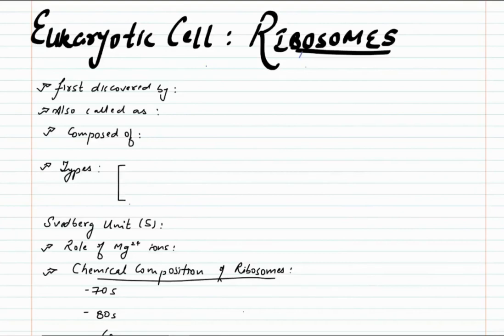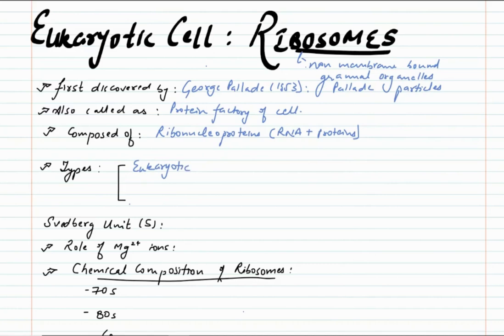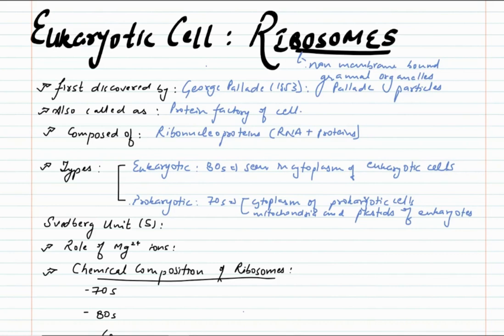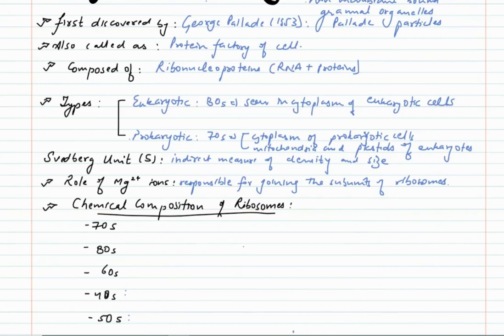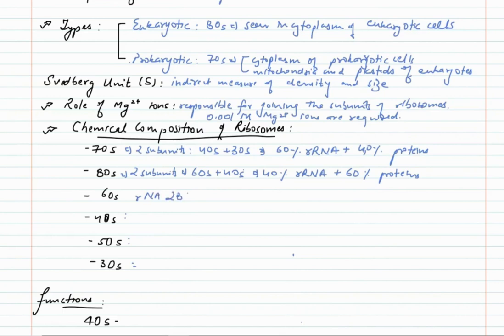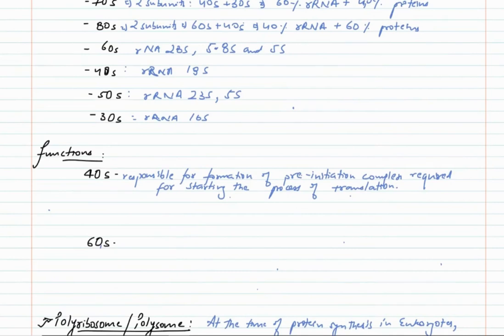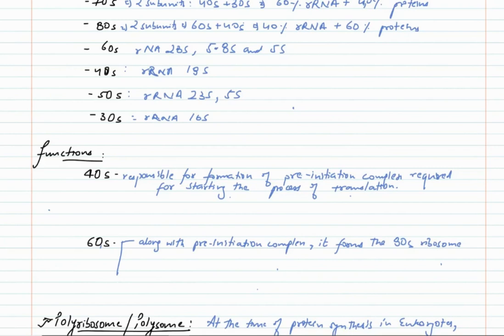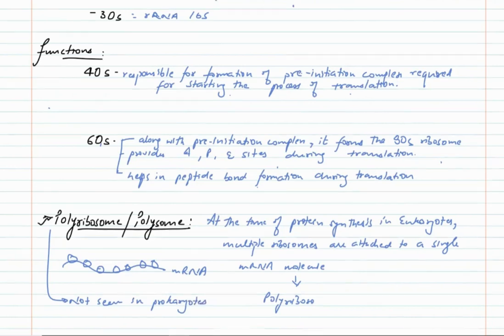Eukaryotic Cell: Ribosomes | Cell: The Unit of Life | NEET, CBSE